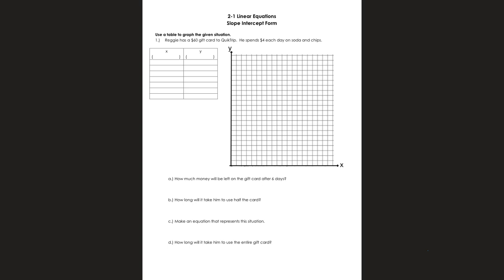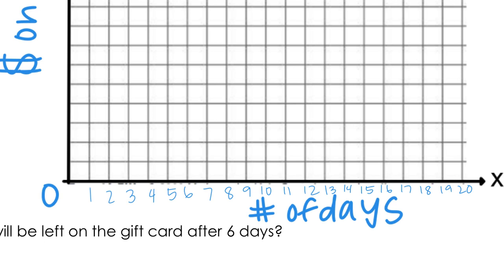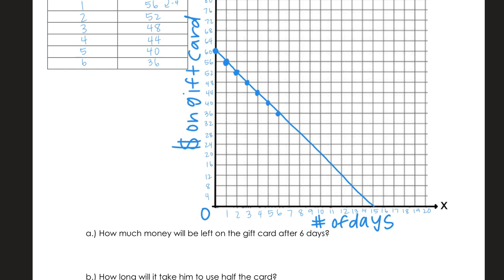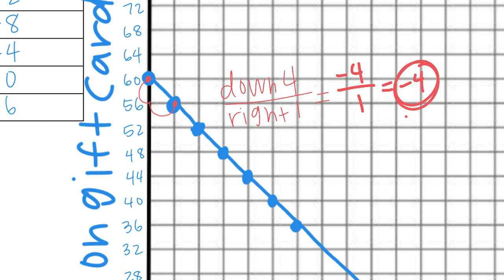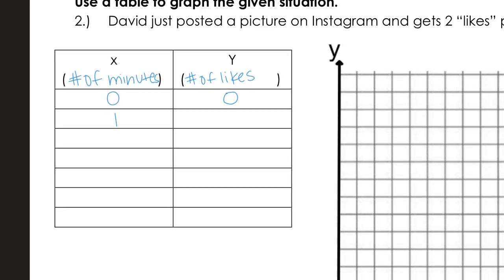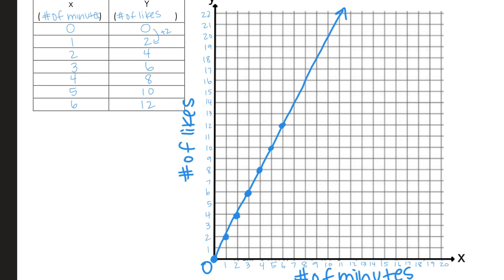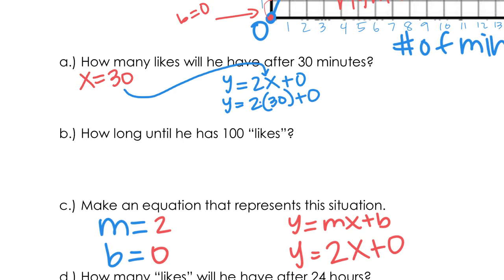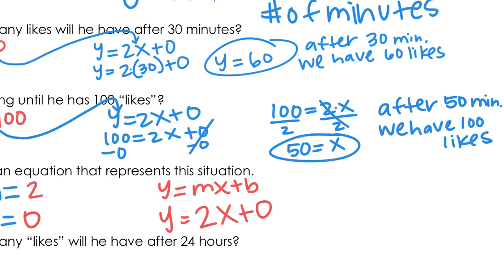Graphing Scenarios Notes